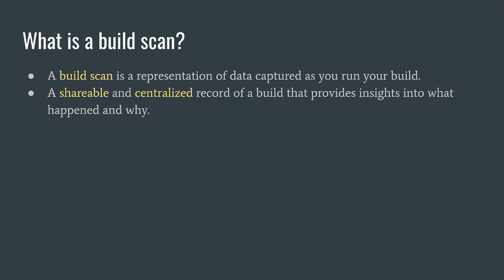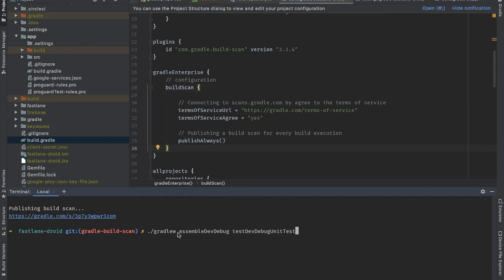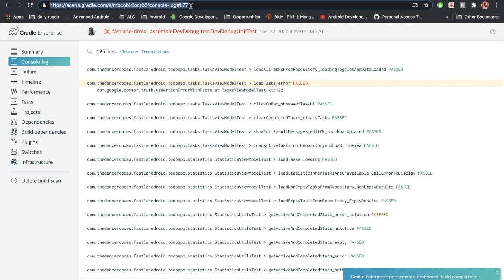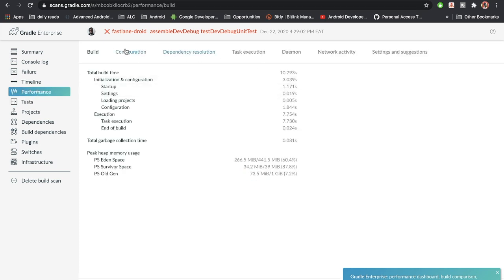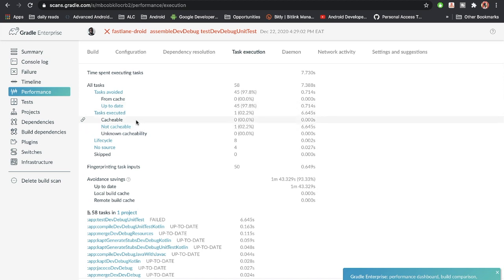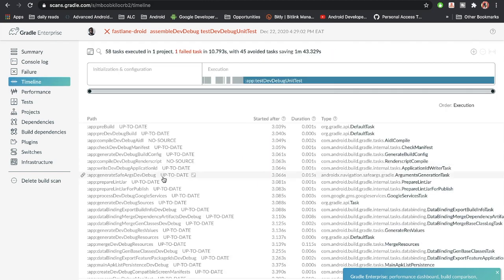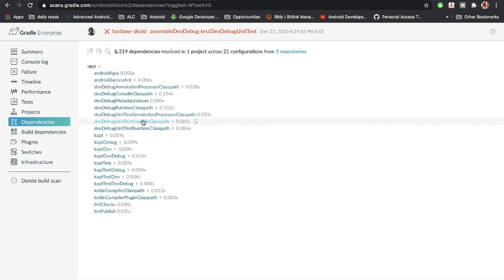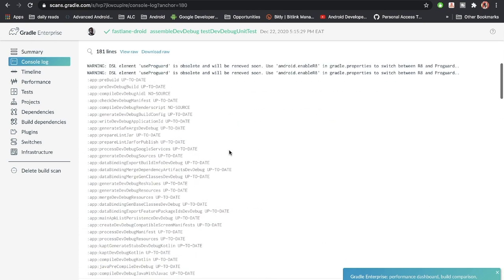3. Developer Productivity Engineering Android | Build Scans Part 2 - Usage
Productivity Engineering is fast becoming an integral part of the development & release process in the Software Engineering world today. The benefits of implementing Productivity Engineering significantly outweigh the cost and frustration of inactivity in this space.

In this 3rd video, we will discuss the usage of Build Scans with a focus on Build scan highlights - a subset of the things that you can do with build scans.

Chapters
0:00 Intro
0:17 Build Scans Recap
2:32 Generate a Build Scan
4:17 Console Log
6:03 Tests
7:20 Performance
13:01 Timeline
15:30 Dependencies
17:05 Debugging the Issue